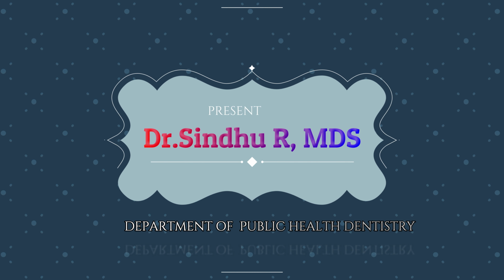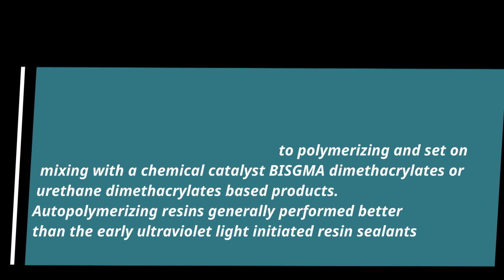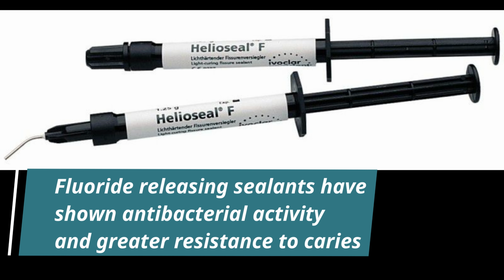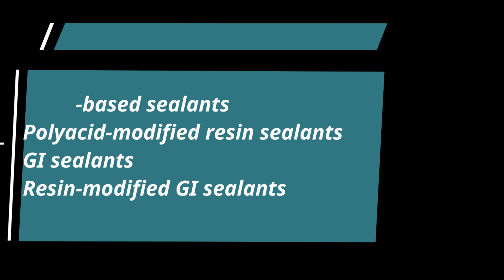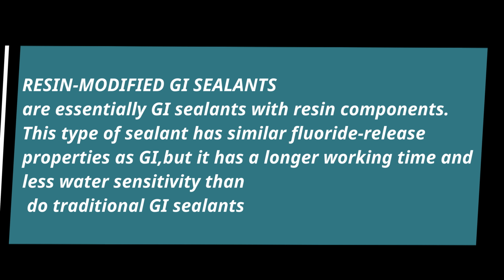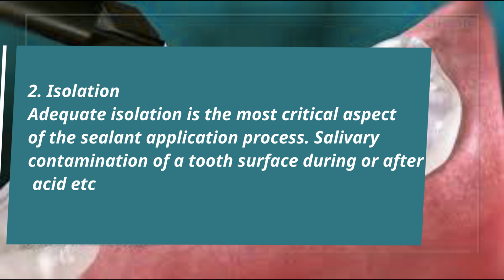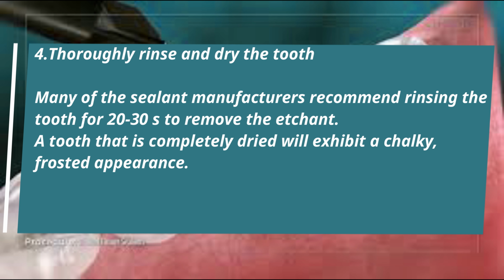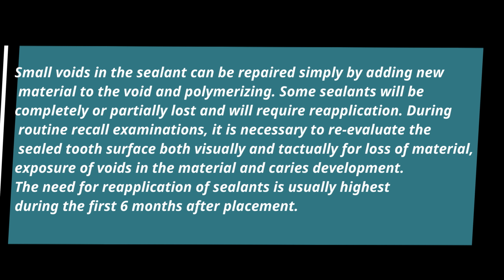Pit and Fissure Sealants, Part TWO II Dr Sindhu R II Public Health Dentistry II Dr Gousalya V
This video is about Pit and Fissure Sealants; the contents of the presentation includes the classification of pit and fissure sealants and the technique for application of pit and fissure sealants.